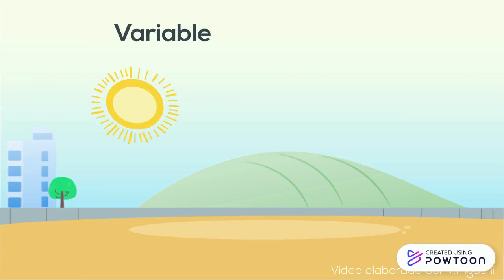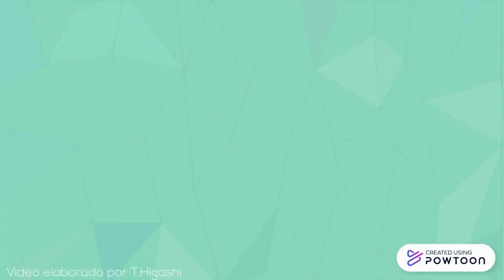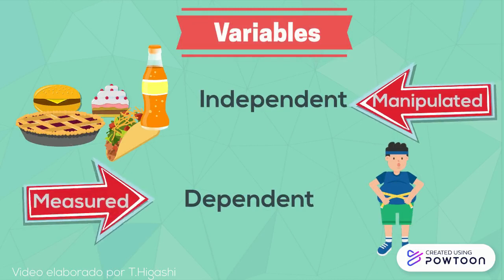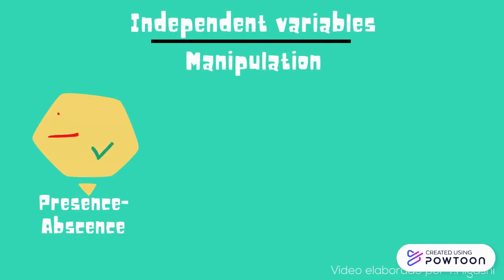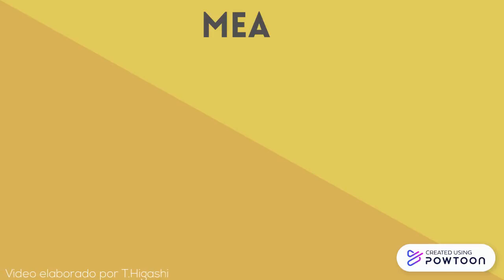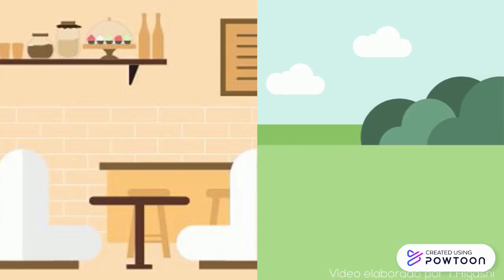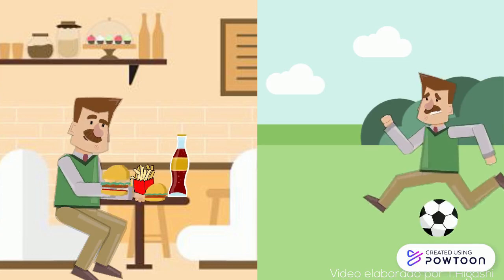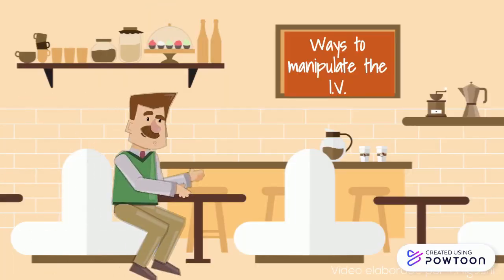Experimental Designs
A quick look at what experimental designs are.